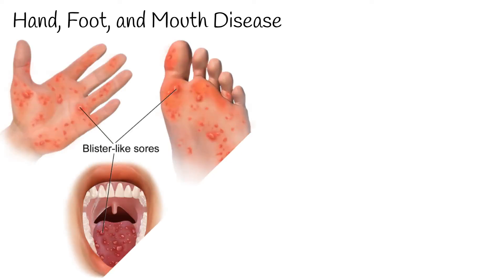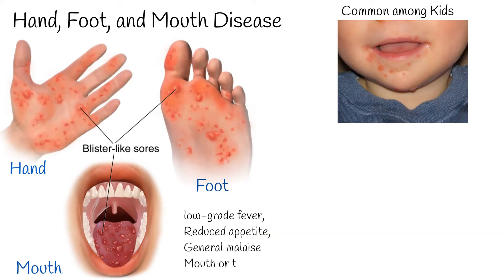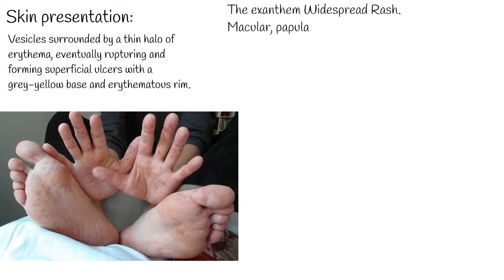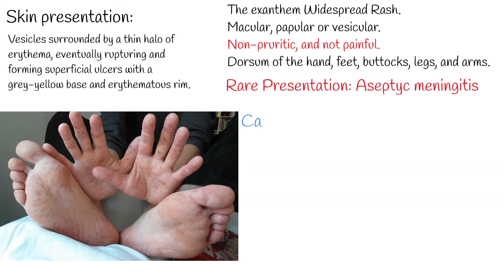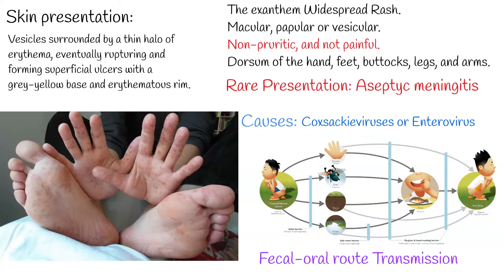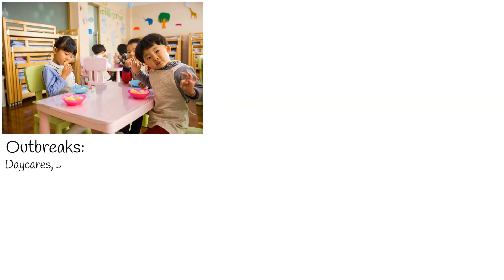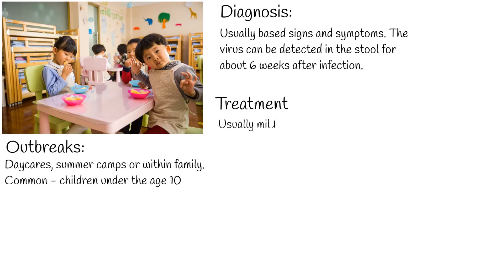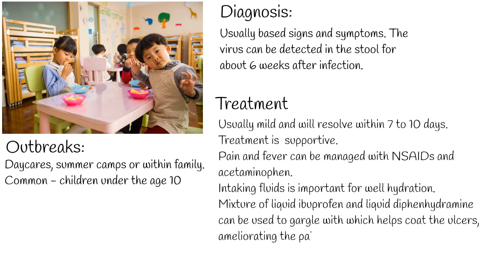Hand, Foot, and Mouth disease - Symptoms, Causes and Treatment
Hand, foot, and mouth disease  is a common viral infection, which usually affects infants and kids.
Rarely adults.
Infection involves the hands, feet, mouth and sometimes other areas of skin. For example genitals.
Hand, foot and mouth disease can start with a low-grade fever, reduced appetite, and general malaise. The most common hand, foot, and mouth disease presenting symptom is usually mouth or throat pain secondary to the enanthem.
Skin presentation of  hand, foot and mouth disease is,  vesicles surrounded by a thin halo of erythema, eventually rupturing and forming superficial ulcers with a grey-yellow base and erythematous rim.
The exanthem can be macular, papular or vesicular. The lesions are non-pruritic, and typically not painful. The exanthem involves the dorsum of the hand, feet, buttocks, legs, and arms.
Hand, foot and mouth disease can also present with atypical features like concomitant aseptic meningitis.
The disease is caused by coxsackieviruses or enterovirus.  These viruses are common and transmitted by fecal-oral route.
Coxsackieviruses can also cause viral meningitis, but such cases are rare.
Coxsackieviruses are divided into A and B group and each several serotypes.
The cause of hand, foot and mouth disease commonly is caused by coxsackievirus A type 16, but the infection can also be caused by many other strains of coxsackievirus and enterovirus.
This viral infection is not indigenous and can occur  worldwide, but most commonly correlated with  outbreaks in daycares, summer camps or within family.  Common among children under the age 10, rather than adults.
Diagnosis:
The diagnosis of hand, foot, and mouth disease is usually made clinically. The virus can be detected in the stool for about 6 weeks after infection, however, shedding from oropharynx is usually less than 4 weeks.
Treatment:
Hand, foot, and mouth disease is a mild clinical syndrome and will resolve within 7 to 10 days. Treatment is  supportive.
Pain and fever can be managed with NSAIDs and acetaminophen.
Intaking fluids is important for well hydration.
Mixture of liquid ibuprofen and liquid diphenhydramine can be used to gargle with which helps coat the ulcers, ameliorating the pain.